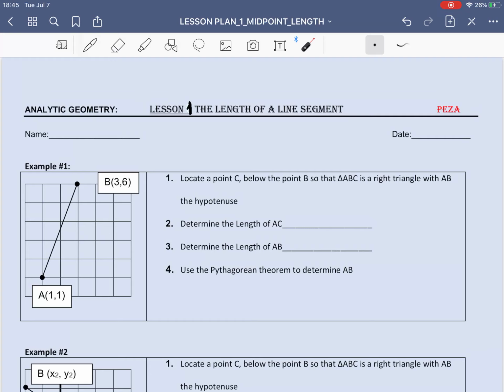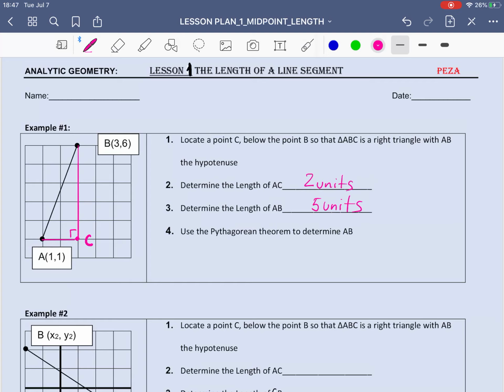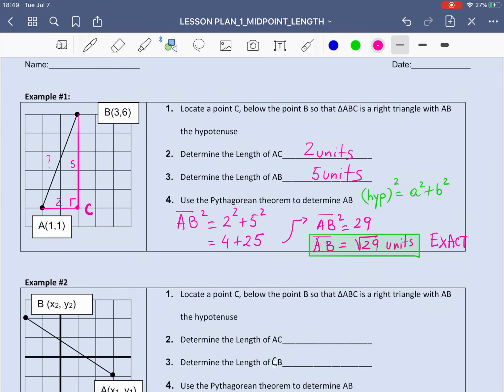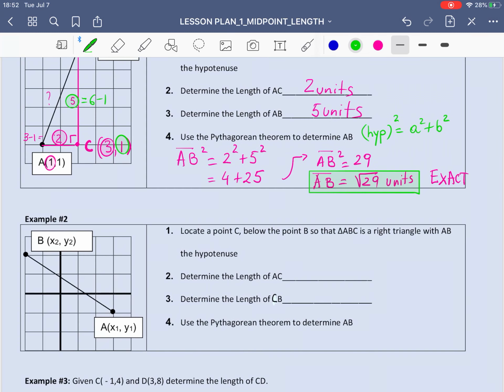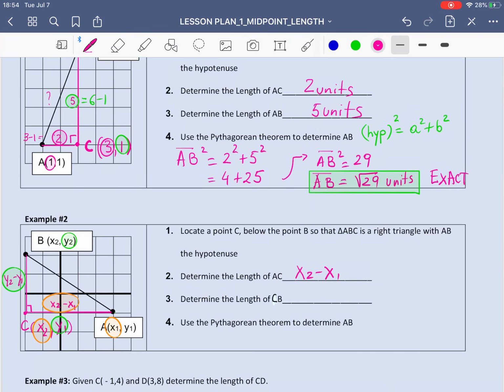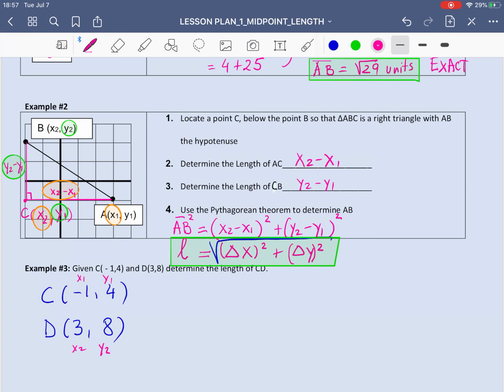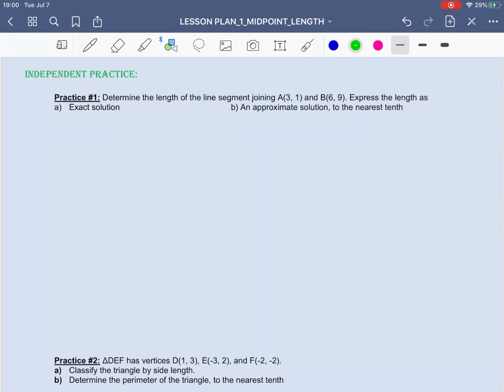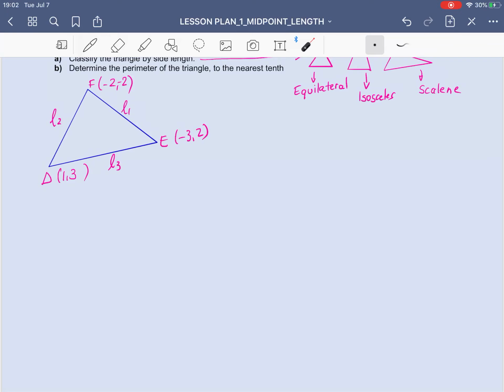Analytic Geometry: The Length of a Line Segment